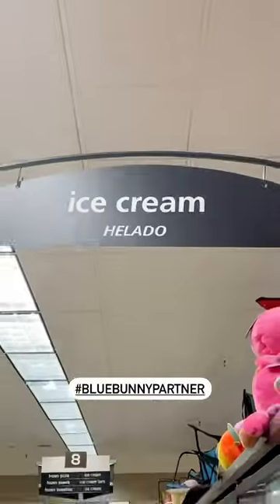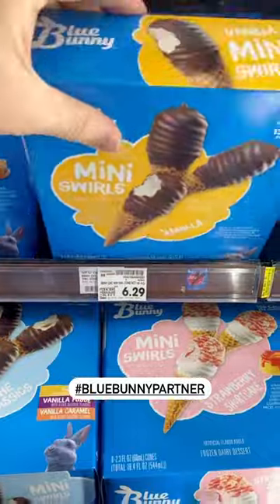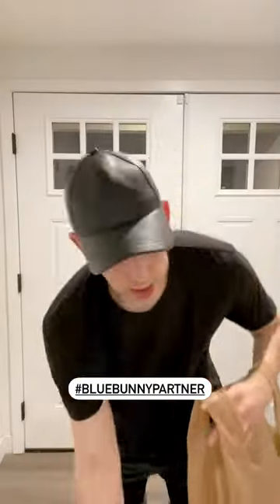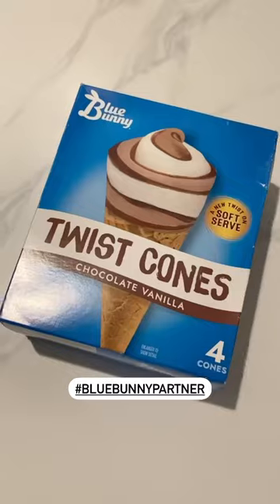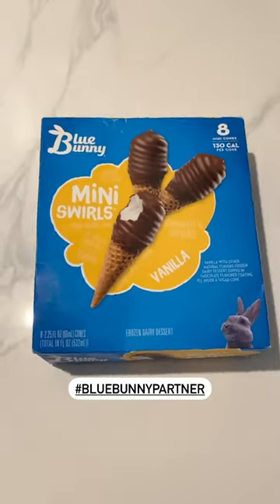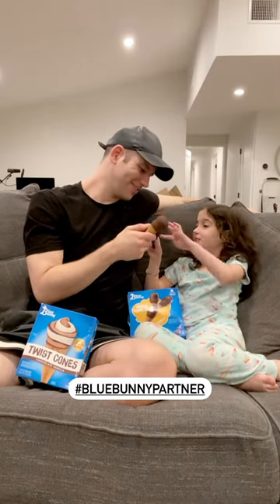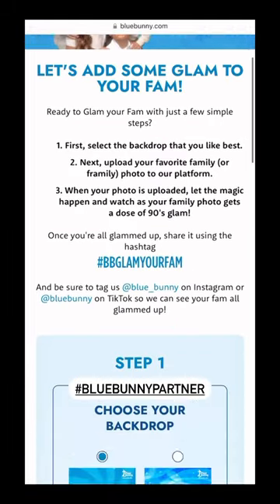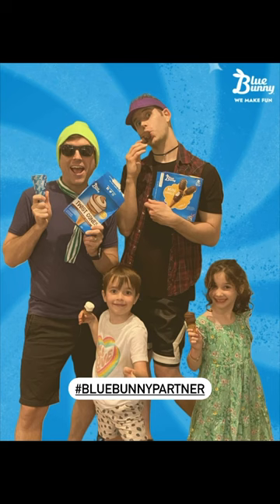Frozen treats & 90's fun? @bluebunny has it all at Kroger!